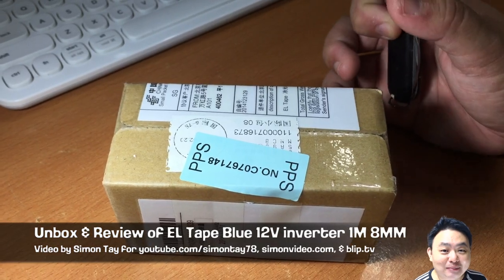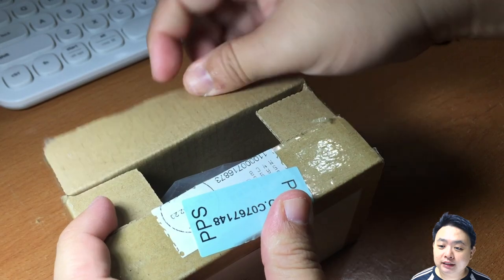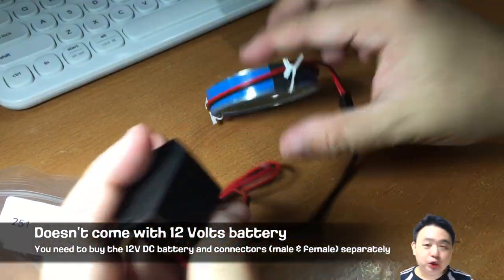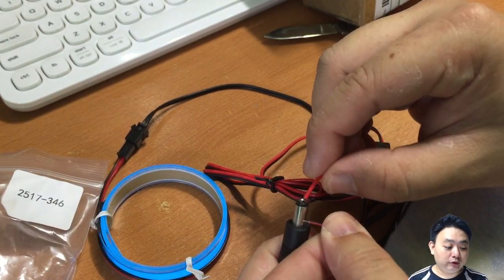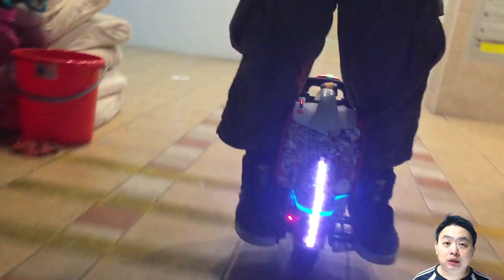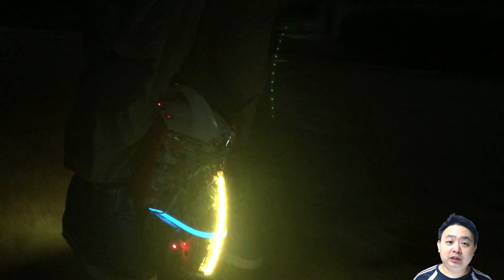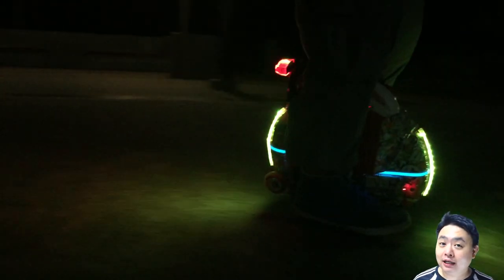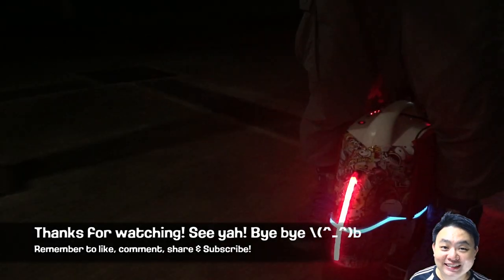Unboxing & Review of EL Tape Blue 12V (TRON Lights!)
This video is to unbox & review the Electroluminescent tape that I had bought over ebay, it looks very much like the TRON lights used in the movie!

Pros: It's bright, awesome looking, CHEAP!

Cons: you need to solder the wires to your own connectors, buy 12v DC battery separately, a small buzzing noise from the inverter (not that bad in public)

Credits
Intro music
Title:Even More Eight Bit Stabs
by TeknoAXE